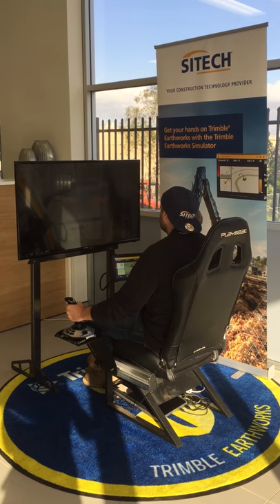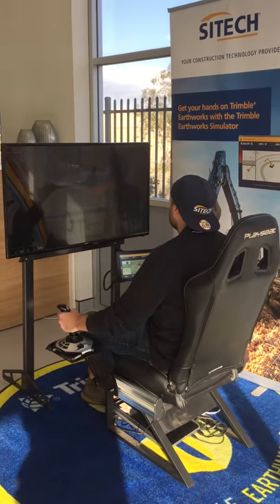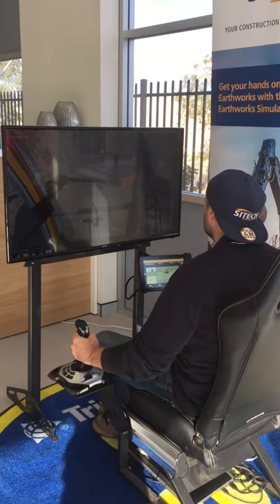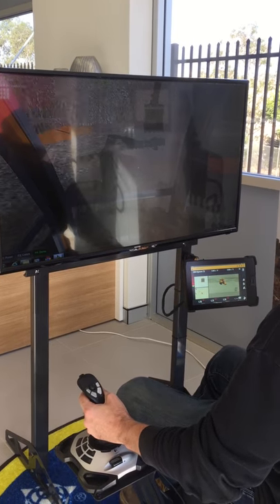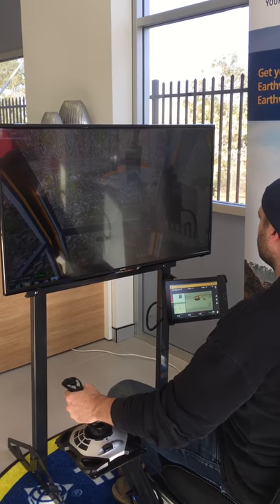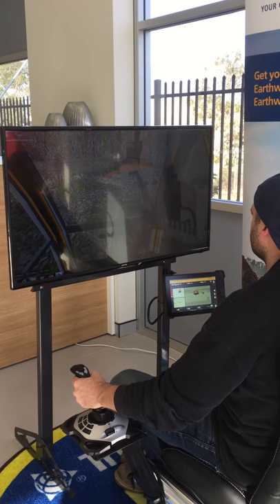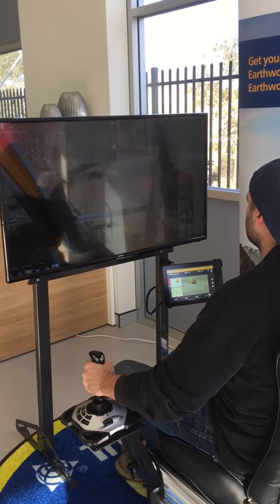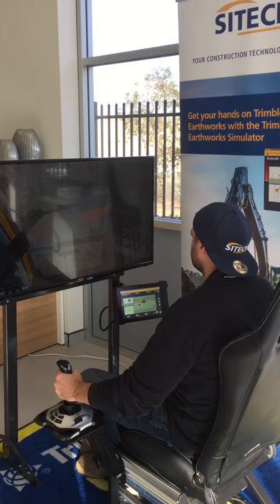SITECH Solutions Trimble Earthworks Simulator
In this video we demonstrate how easy it is to use Sitech’s Trimble Earthworks for Excavators training simulator.

Using the training simulator eliminates the safety hazards of training onsite on the machine.

The simulator can be brought to any location and training conducted while the system is being installed to allow for increased productivity from the very first hour of usage of the new system.

One on one training is available at our office, or we can bring the simulator to your office and onsite locations.